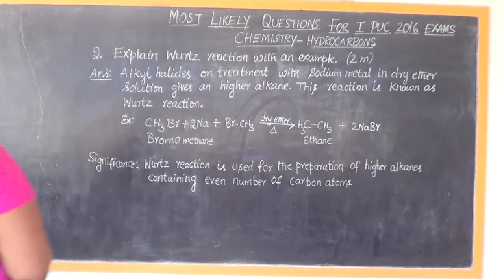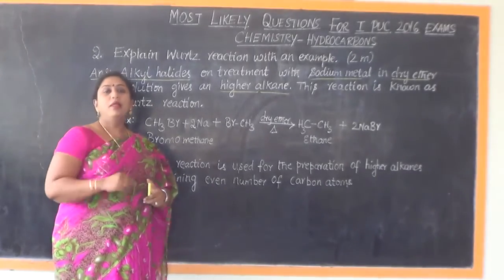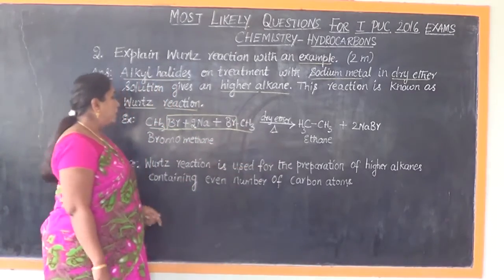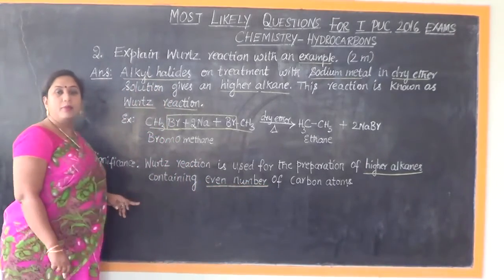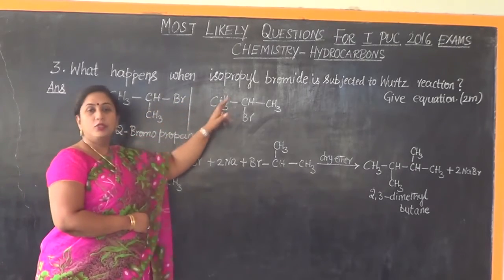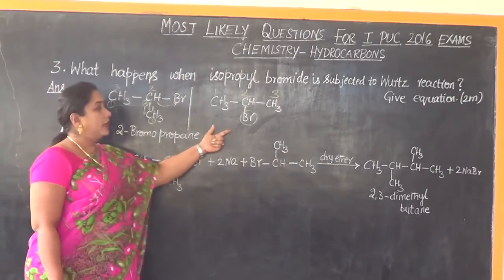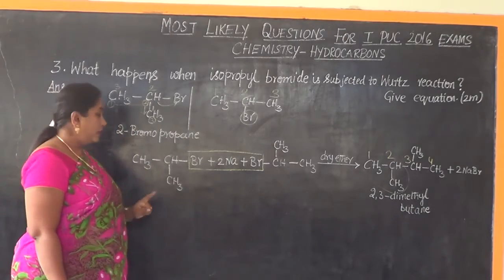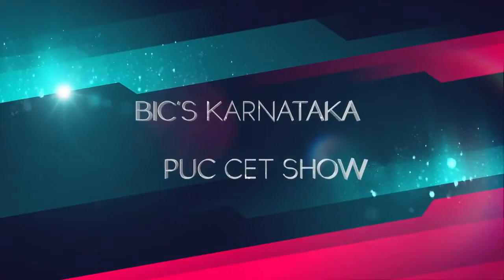BIC'S Karnataka PUC & CET Show- ETP Series - Hydrocarbons 02 - I PUC 2016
Examination Training Package (ETP) series is focused for board exam of 2016  Exams.

Wurtz reaction concept as well as application of the concept is again exam focused questions

Learn the concepts, Boost your confidence. Let Success be yours.

Keep watching these videos, practice and score more marks in your exams,